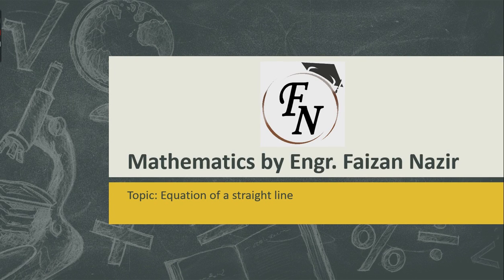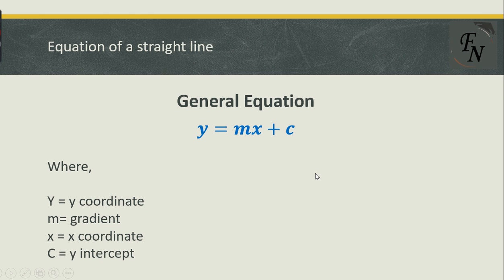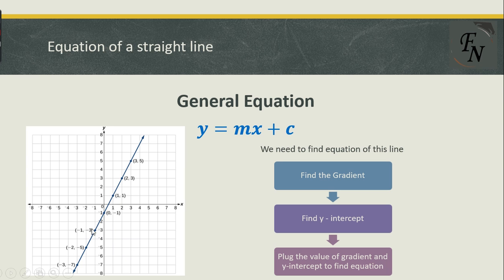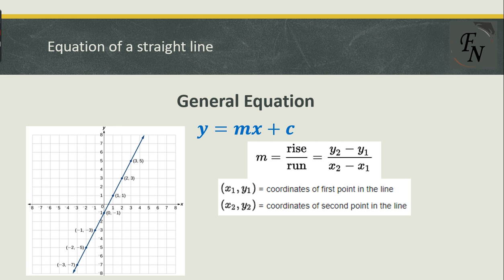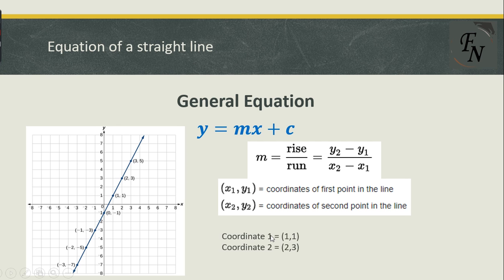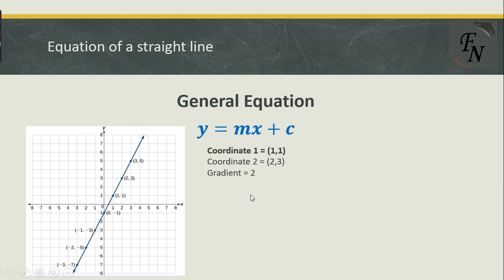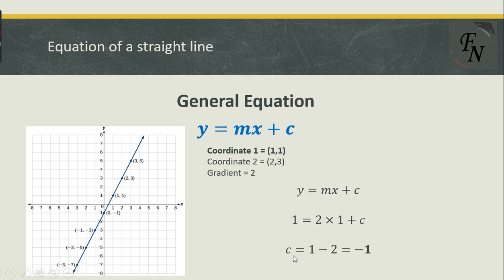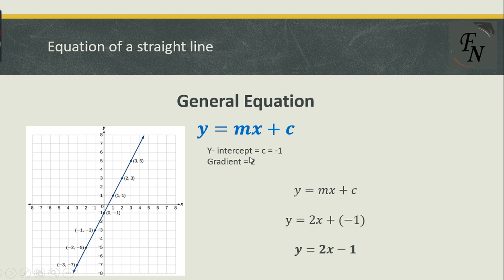Equation of a straight line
This video will help you in finding out the equation of a linear line using 2 coordinates provided to you.